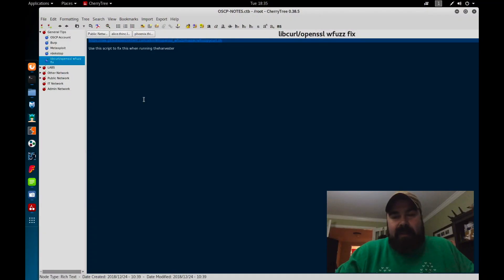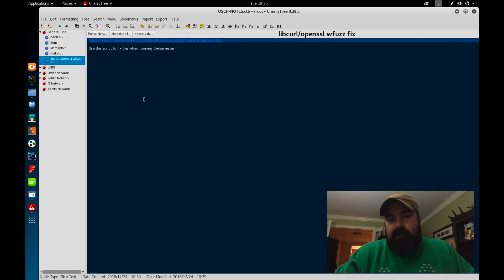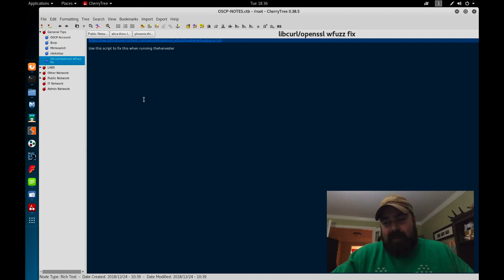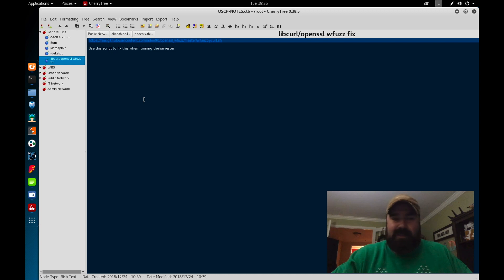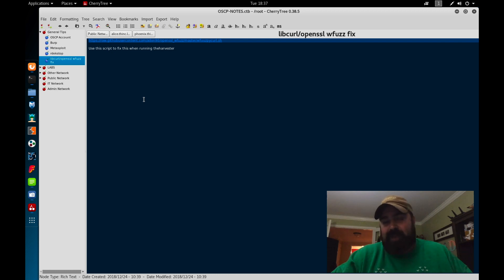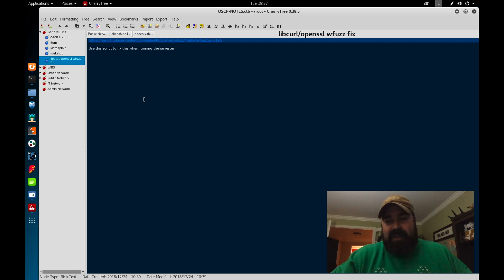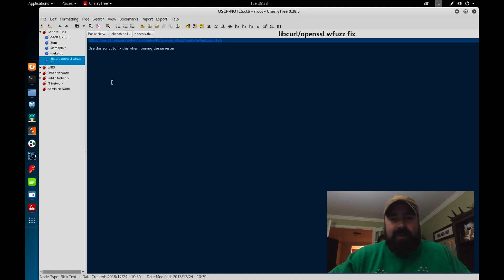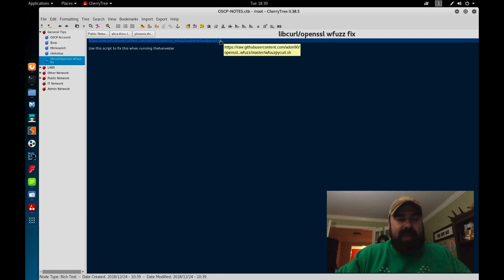Path to OSCP: Days 4,5 & 6 In Labs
Part of my Path to OSCP series. I will be documenting my lab time to help others progress through the labs. Giving tips and encouragement along the way. Today I completed days 4, 5 & 6 in the lab as well as celebrating Christmas.  Today is just a quick recap during the holidays. As of today, I have compromised 4 machines in the lab, with one of them being one of the top 3.

Store:
-- don't see what you want, use any of the ads to search and purchase.

What did you get for the holidays? Check out some of my new toys for my gear bag!
Sandisk Extreme Pro - USB Flash Drive - 128 GB - Black
Hak5 Wifi Pineapple Nano & Guide
6pcs Practice Training Tools Designed For Professionals And Beginners
AirDrive Keylogger - Hardware USB Keylogger with Wi-Fi and 16MB memory
Hacker Playbook 3: Practical guide to penetration testing